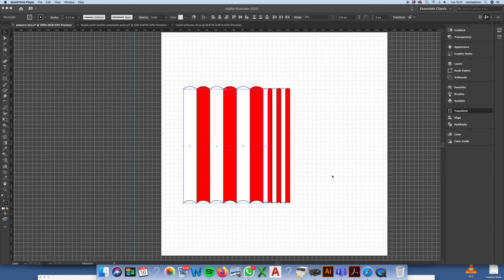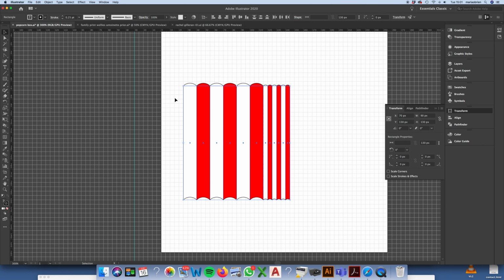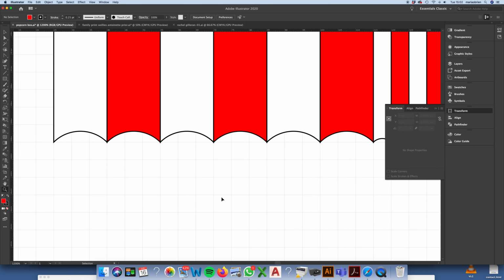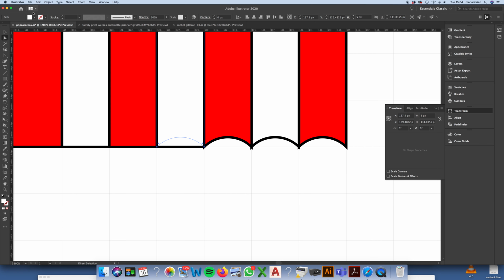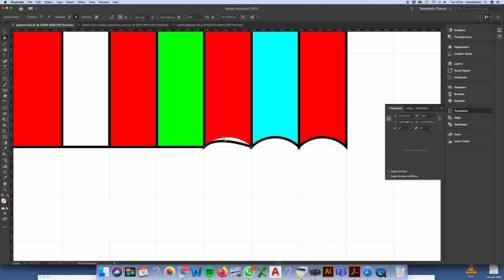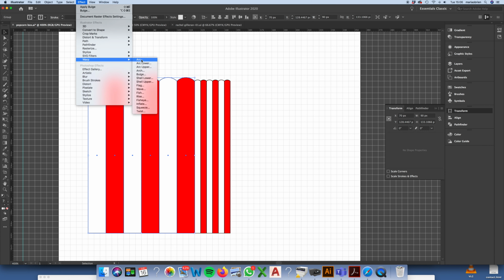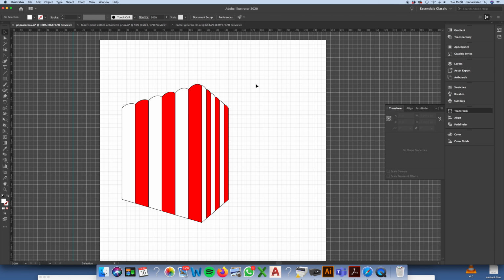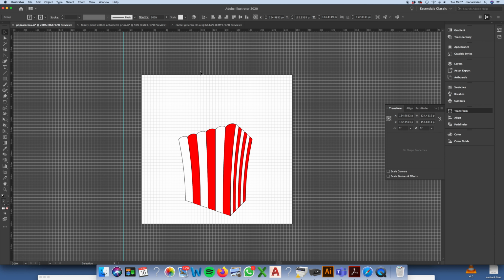popcorn box tut (continued)